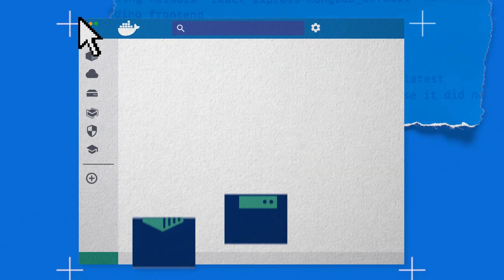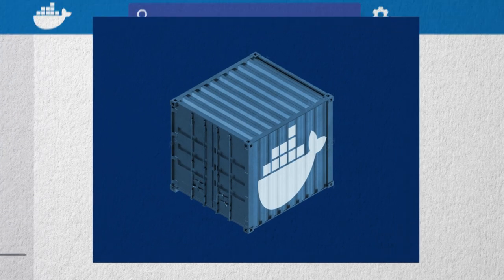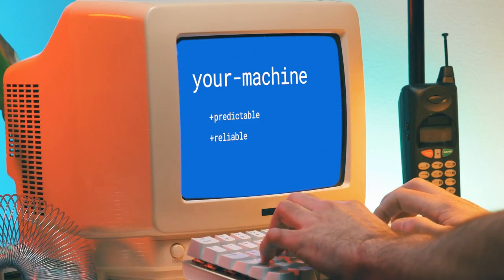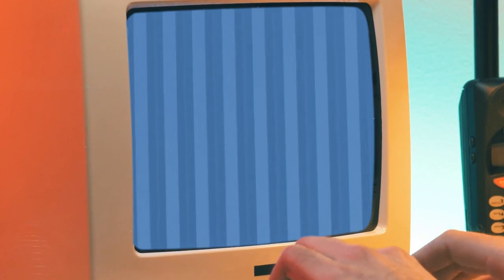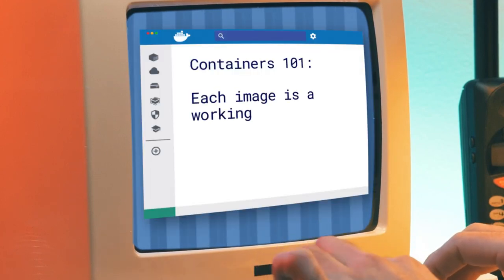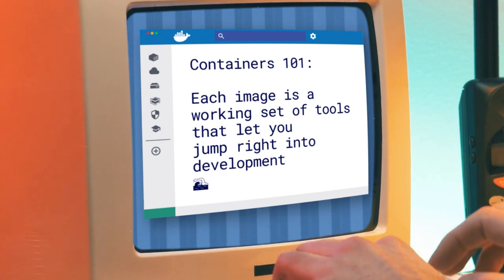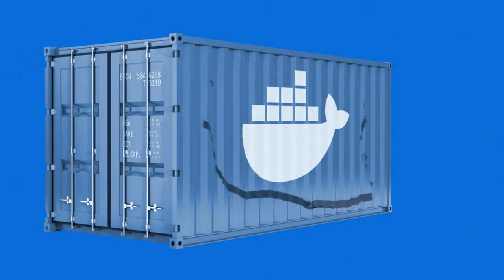Docker in 100 Seconds: A Quick Guide to Containerization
Dive into the world of containerization with our brief but comprehensive guide to Docker Desktop!

In just 100 seconds, we'll take you through the fundamentals of Docker Desktop, a tool designed to make it easier to create, deploy, and run applications by using containers.

Whether you are a beginner looking to get acquainted with Docker or a seasoned developer looking for a quick refresher, this video is designed for you!